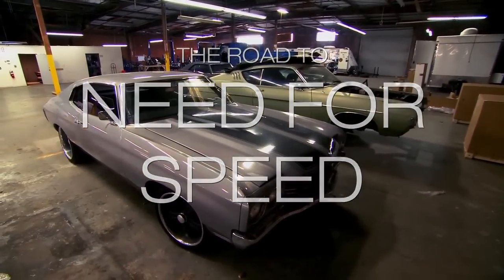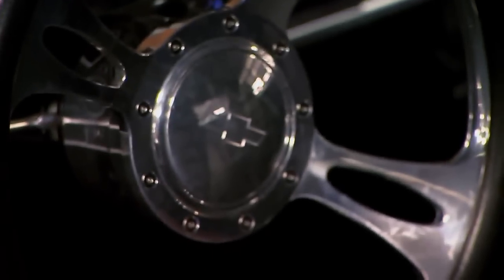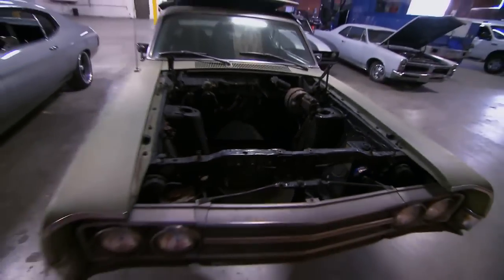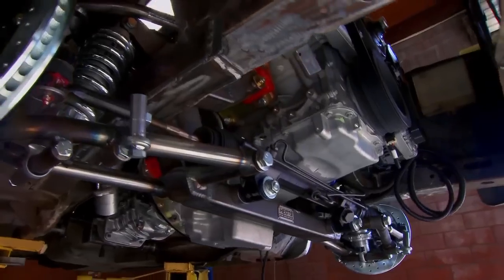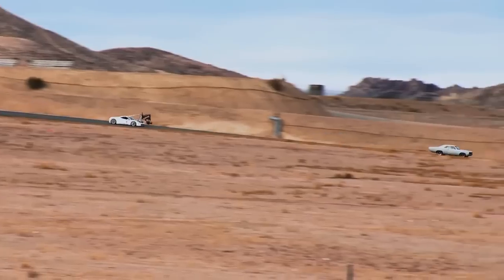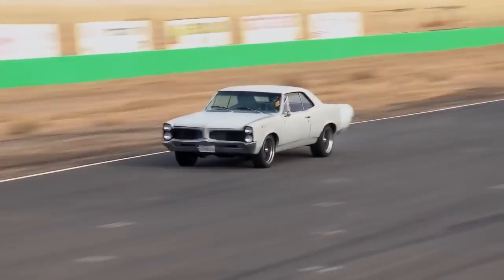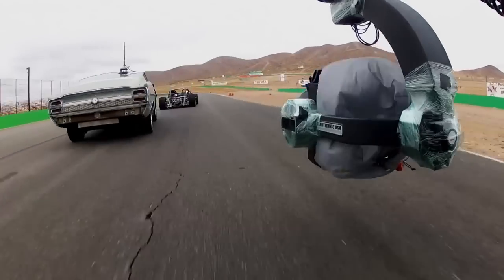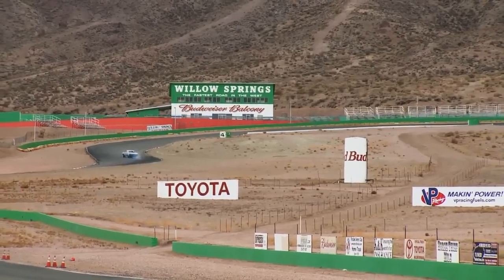Need For Speed Featurette - Muscle Car (2014) - Aaron Paul, Dominic Cooper Movie HD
Fresh from prison, a street racer who was framed by a wealthy business associate joins a cross country race with revenge in mind. His ex-partner, learning of the plan, places a massive bounty on his head as the race begins.